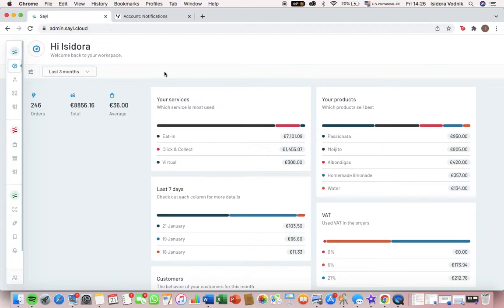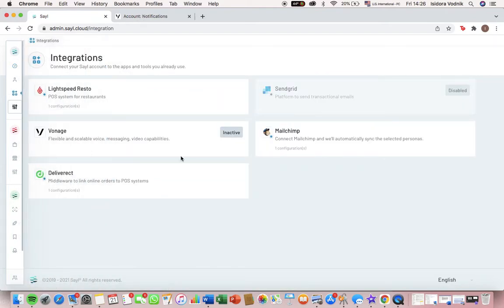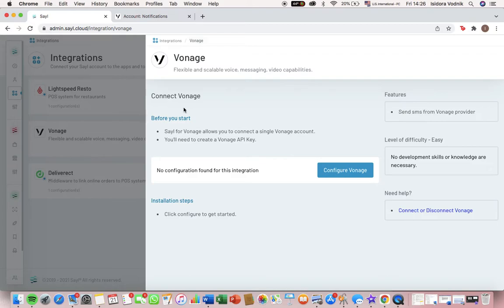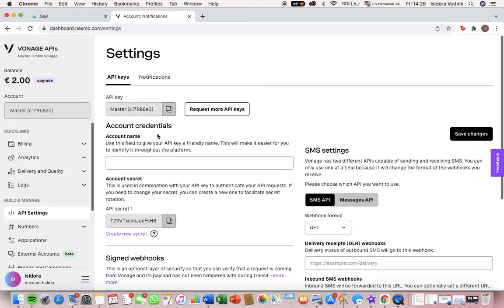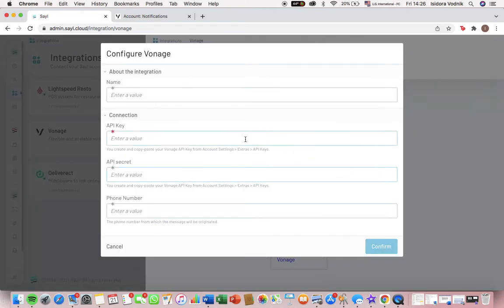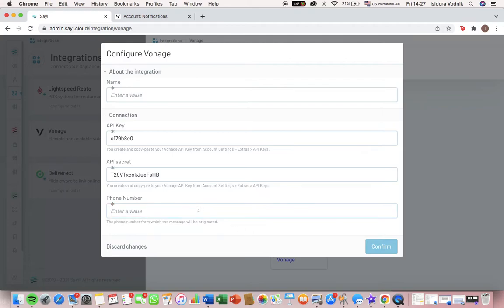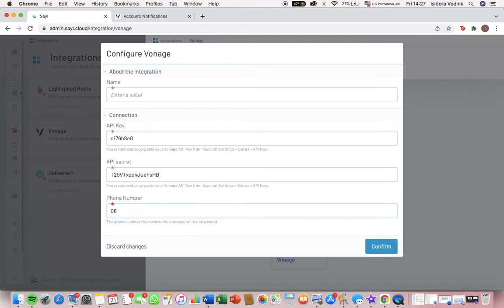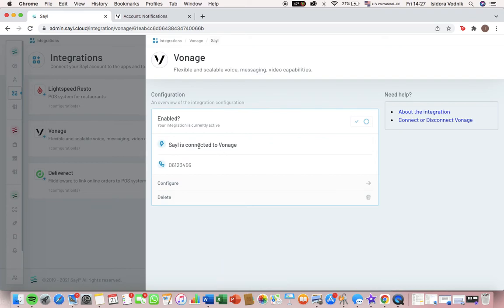How to link Vonage with Sayl cloud?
In this video we will show you how to link Vonage to Sayl, in order to send SMS text messages to your clients.